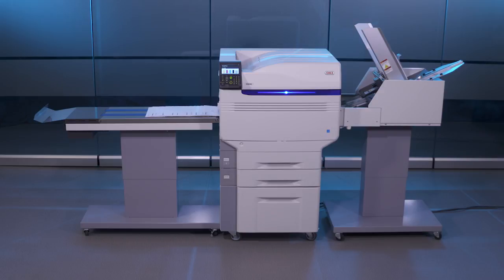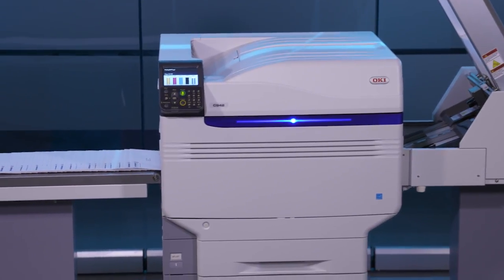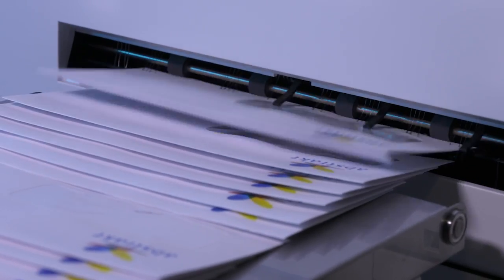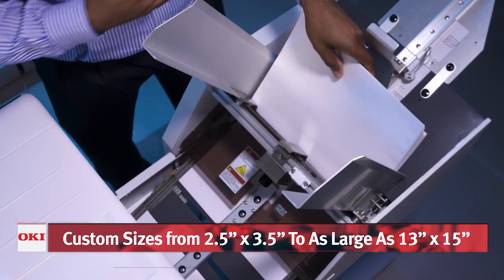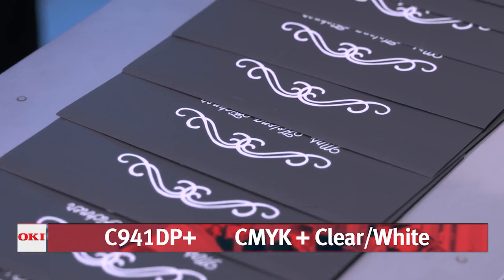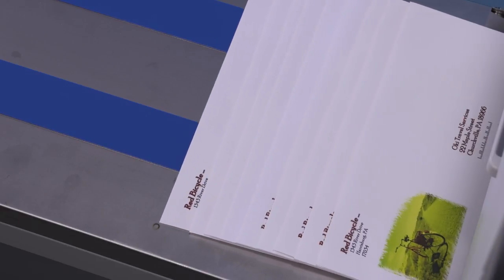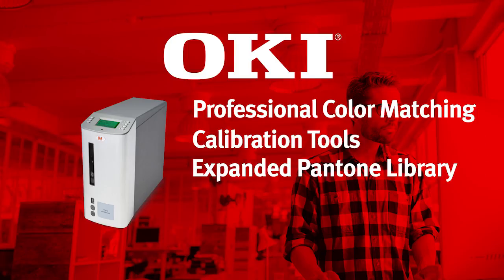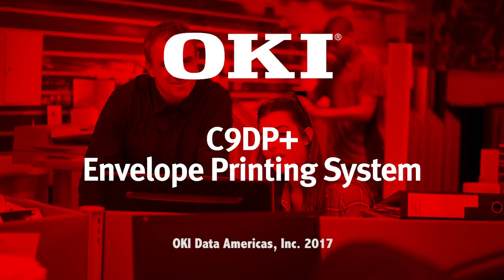OKI C9DP+ Envelope Print System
OKI's new and improved envelope feeder saves time and hassle on envelope production. The feeder connects to each of the C900 series printers (C931, C941, and C942) for four and five-color output, as well as efficient Variable Data Printing.